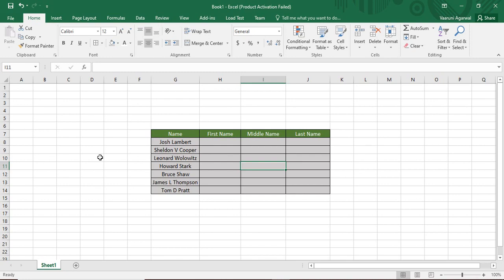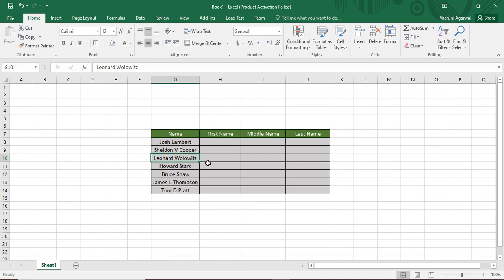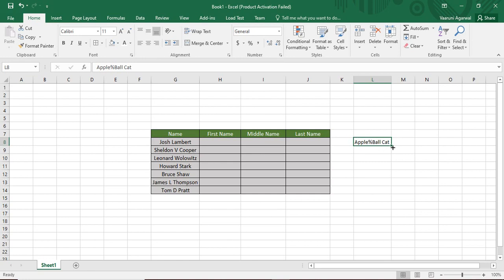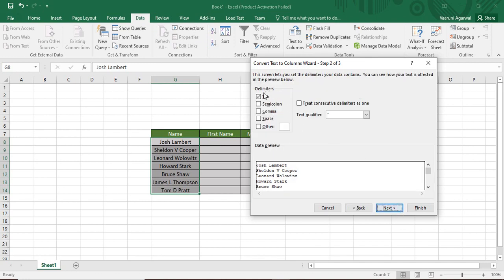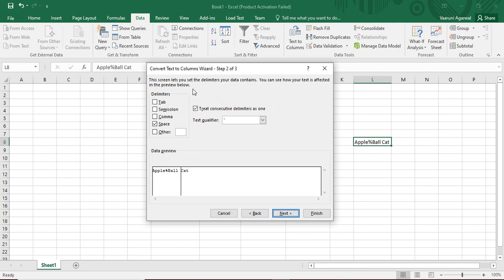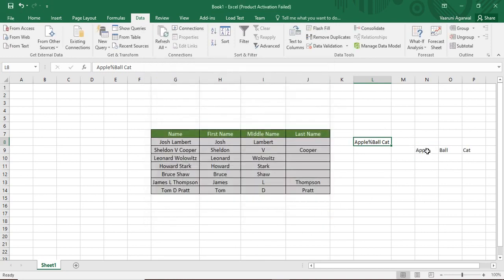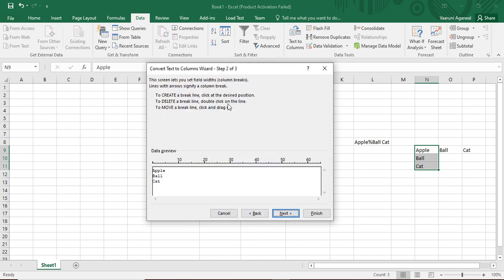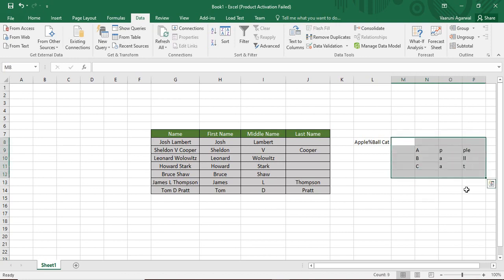Microsoft Excel Tutorial Text to Columns in Excel How to Use Text to Columns HD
In this MS Excel tutorials video we are going to see that how can we use the built in feature of MS Excel known as the Text to Columns feature of MS Excel. This feature can be used easily to separate data on to different columns depending upon the user requirements. Thus, it is an essential feature of MS Excel.